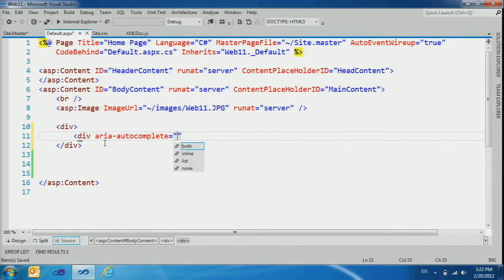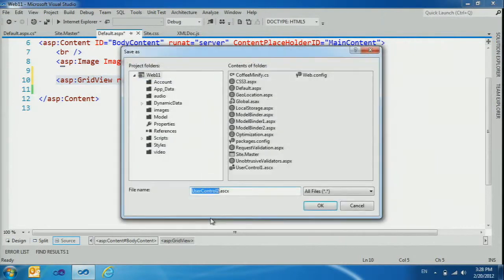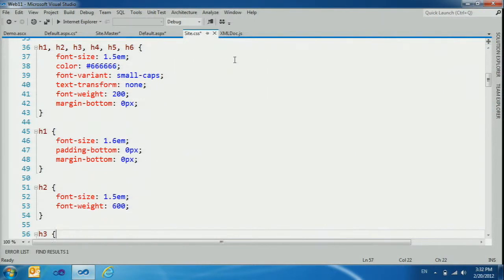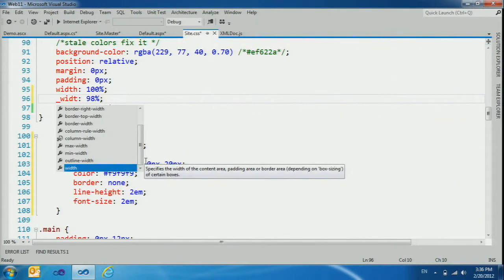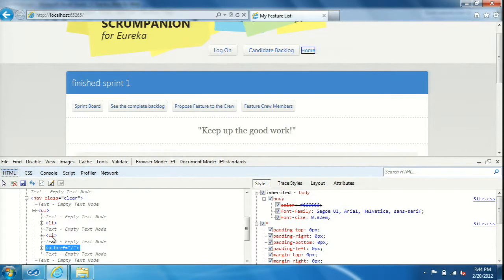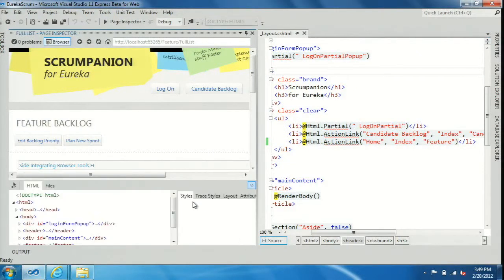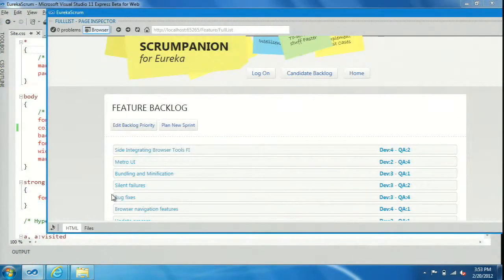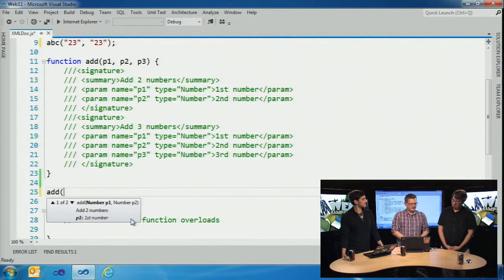Web Developer Efficiency Tools In Visual Studio 11